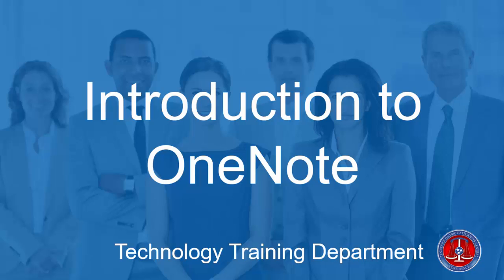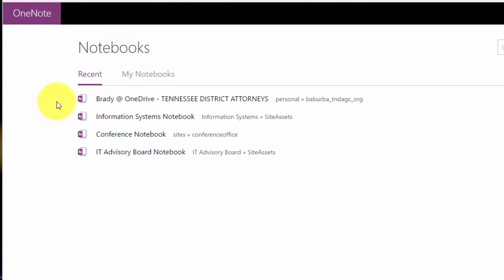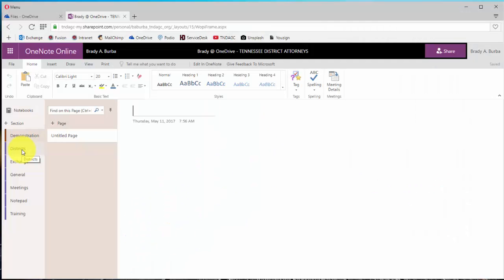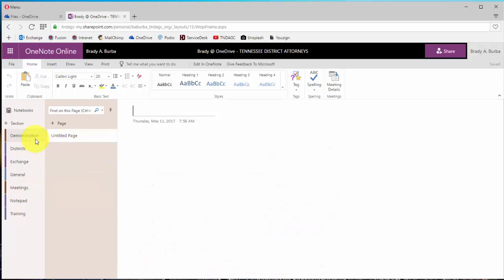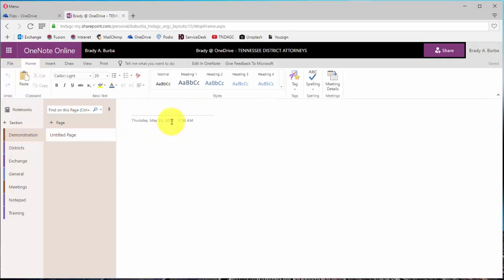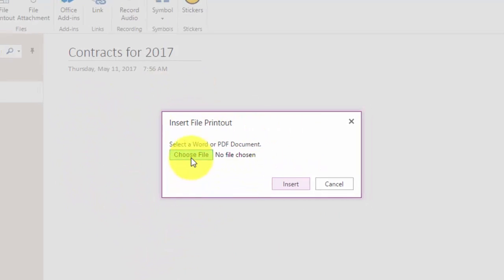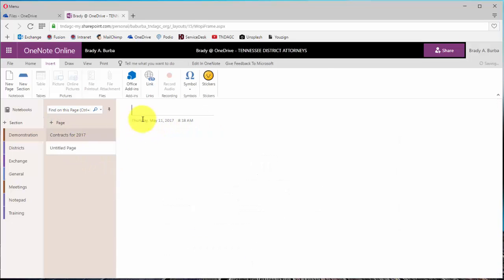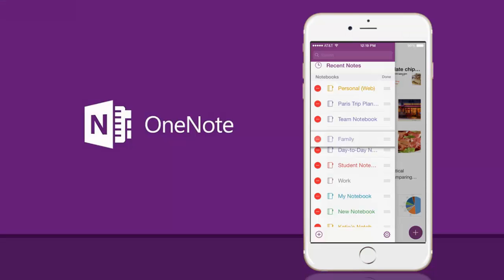Get Better PDF Organization Through OneNote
Do you have PDF's? Want a better way to organize and get to your information, quicker? Please watch this short video.